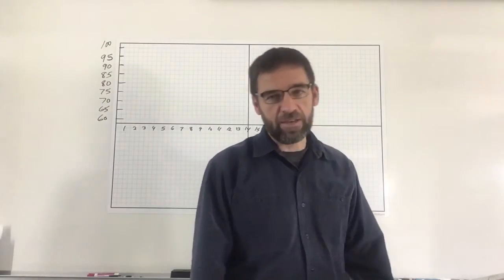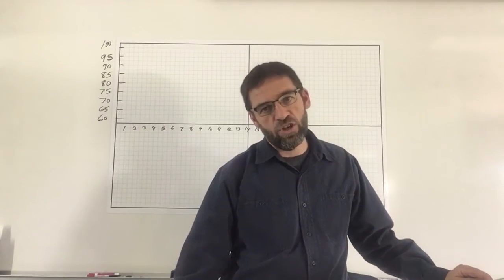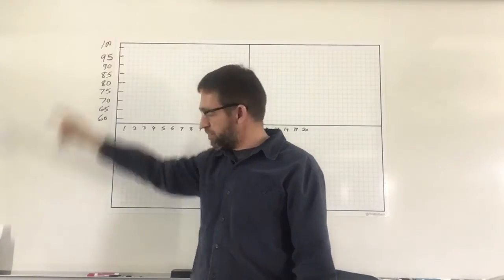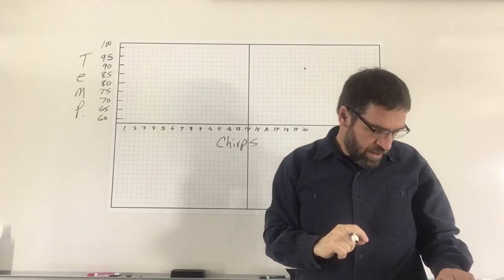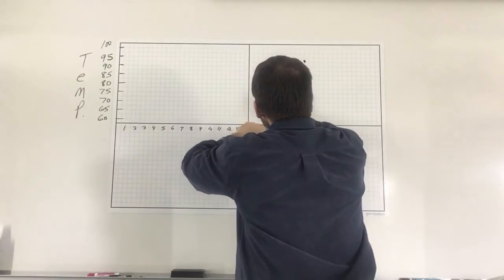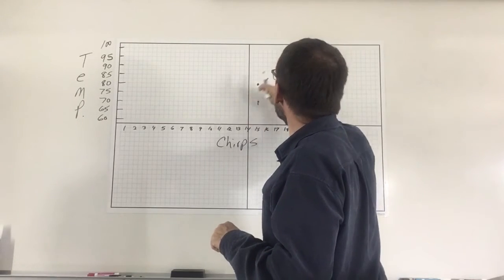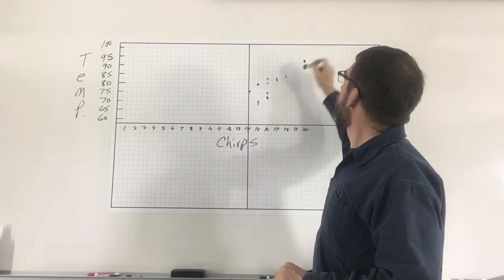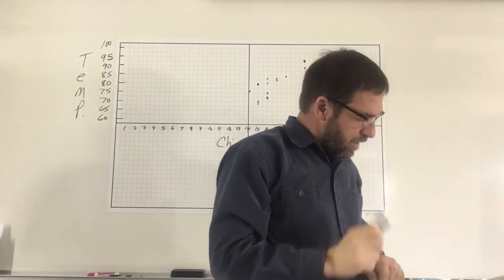Math 9th 4.6.20